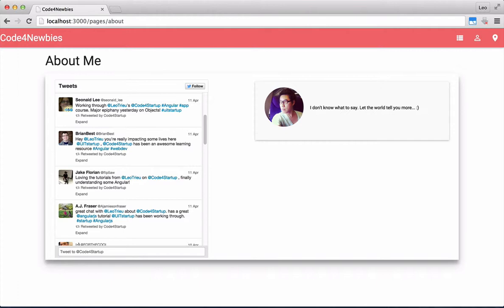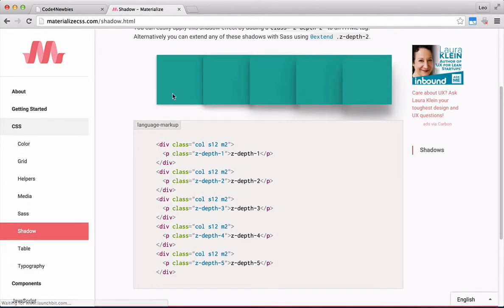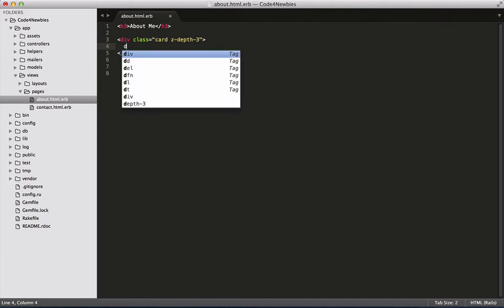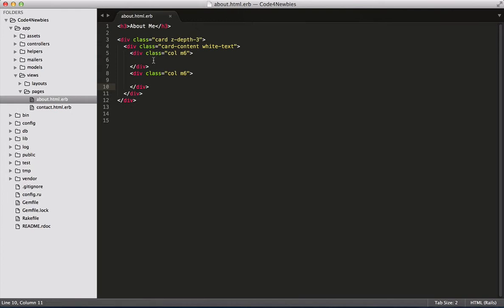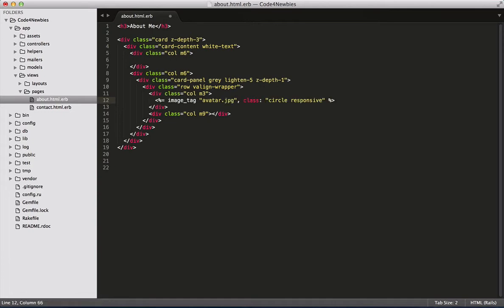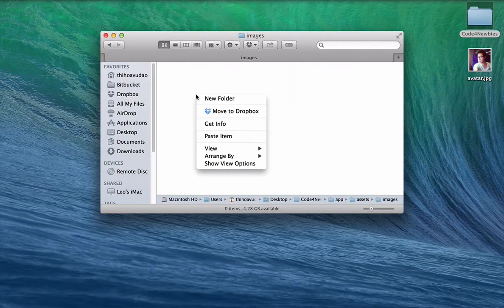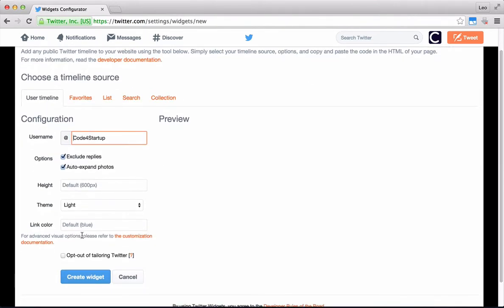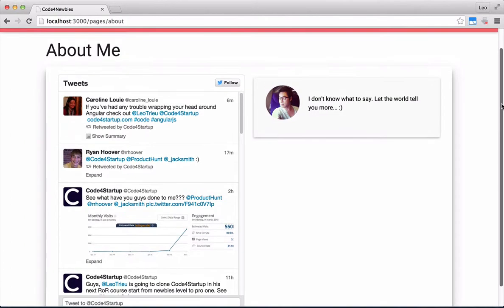Ruby on Rails Tutorial 6 - Adding Twitter Timeline into About page